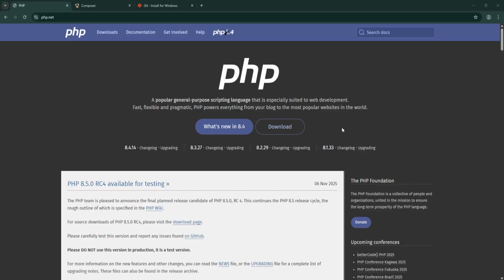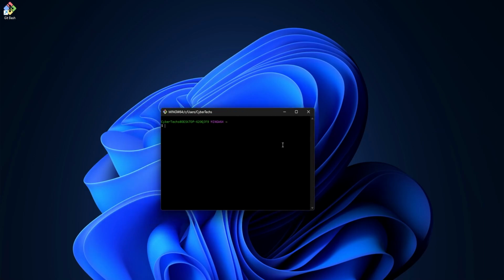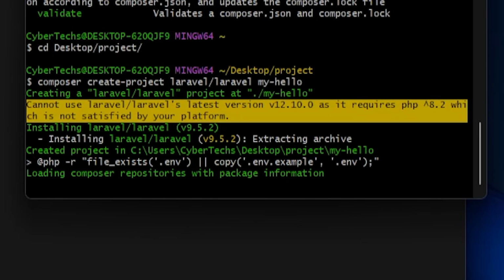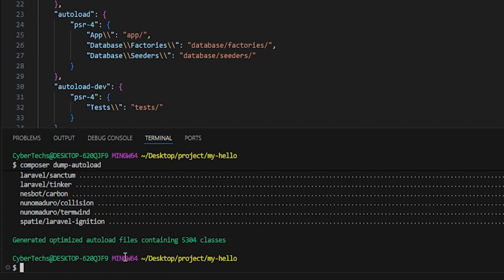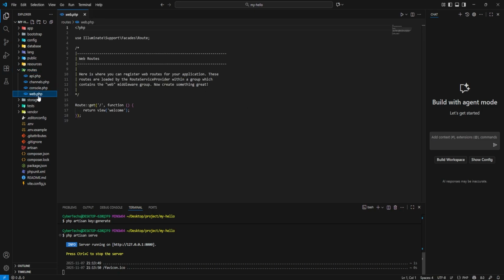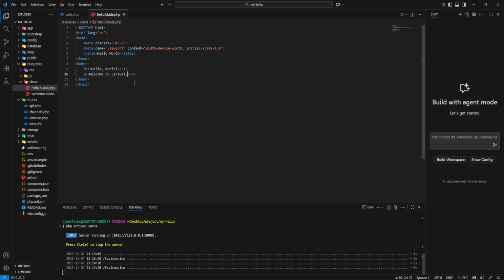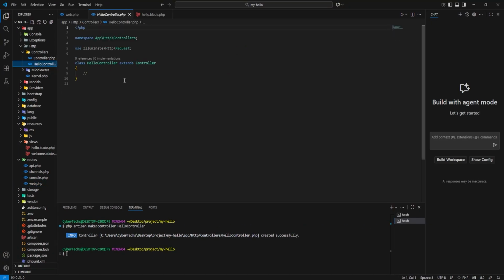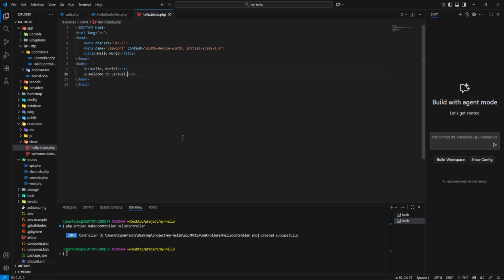Laravel Installation Guide 2025: Your First App in Minutes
Welcome to the tutorial! 👋
In this video, you’ll learn how to install Laravel, create a project, run the development server, and display your first Hello World page — step-by-step.

Perfect for beginners. No experience required.

You will learn how to install PHP, Composer, and Laravel, create your first Laravel project, run php artisan serve, create a route, view, and controller, and show “Hello World” in the browser.

Your support motivates me to create more development tutorials.